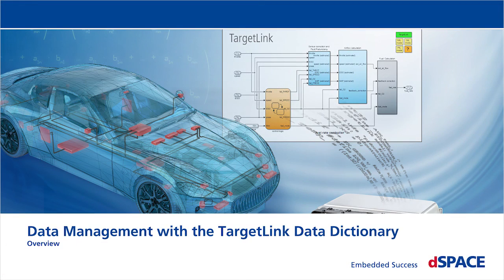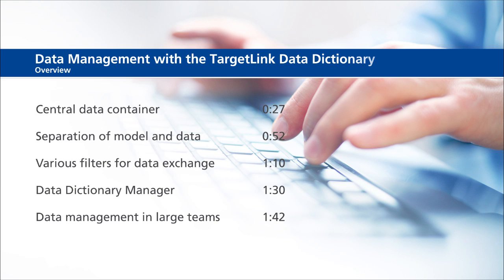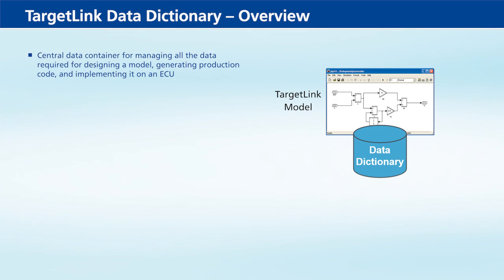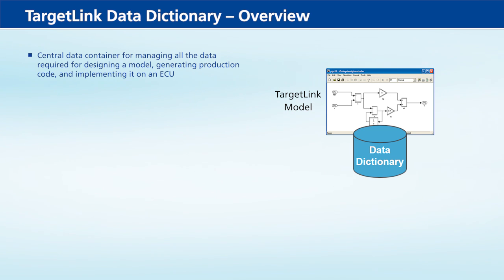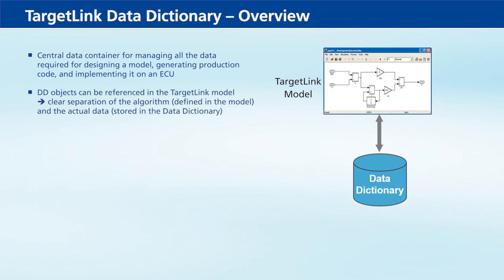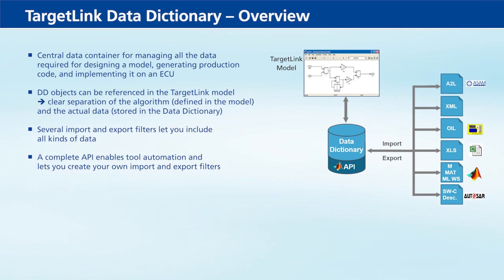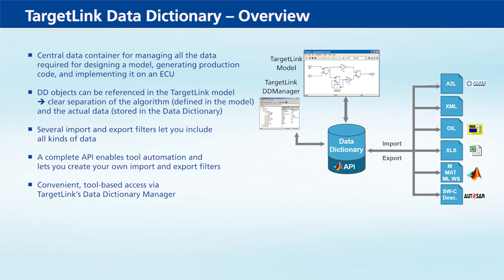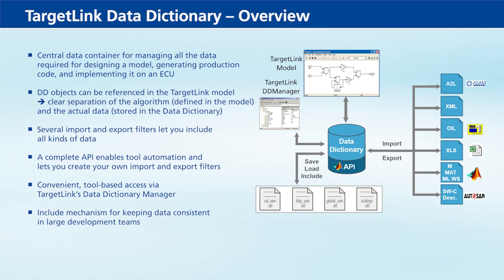TargetLink Data Dictionary Overview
The TargetLink Data Dictionary is TargetLink’s central data container for managing all the data required for designing a model, generating production code, and implementing it on an ECU.